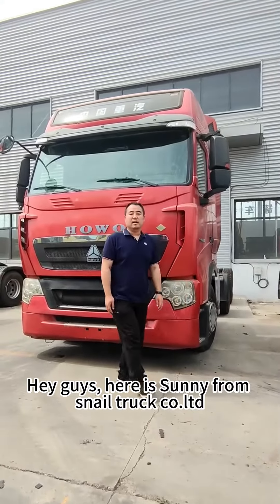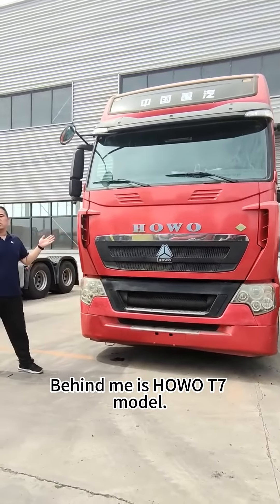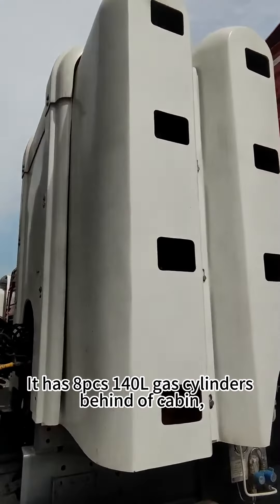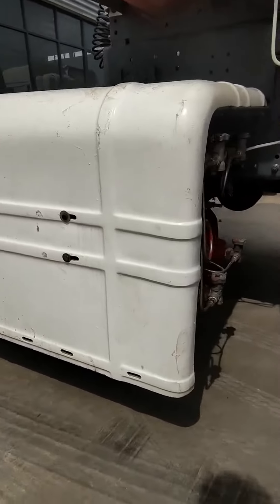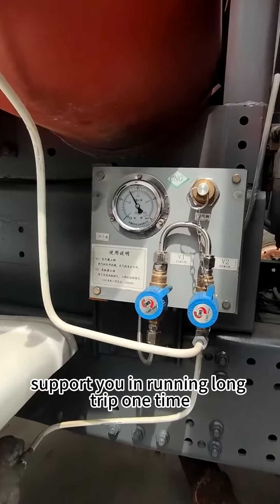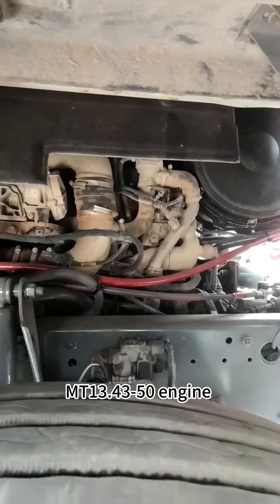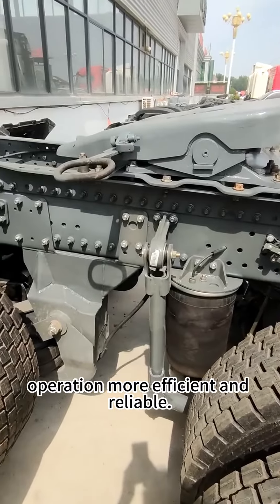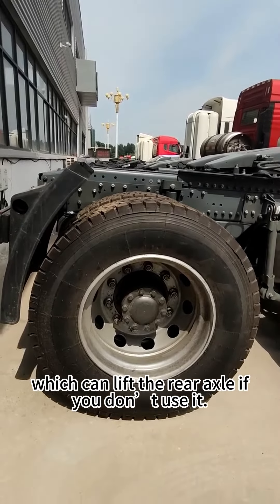Used Low Price Sinotruk Howo T7 10 Tires 6X4 CNG Tractor Truck for Sale